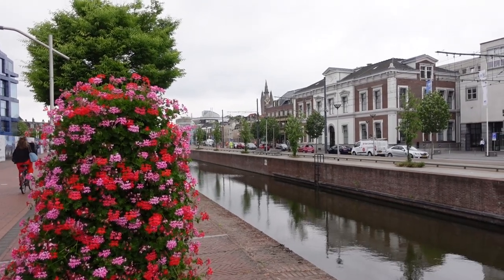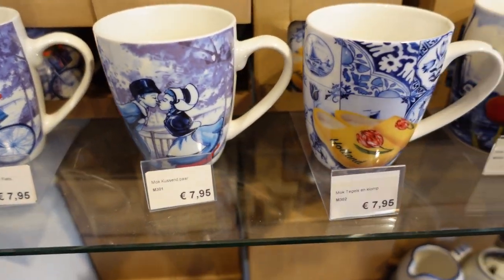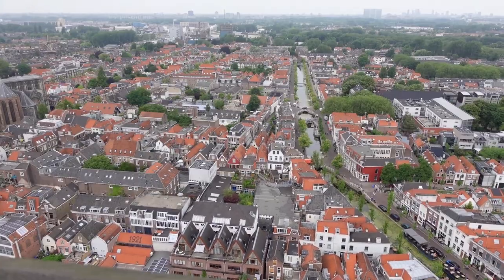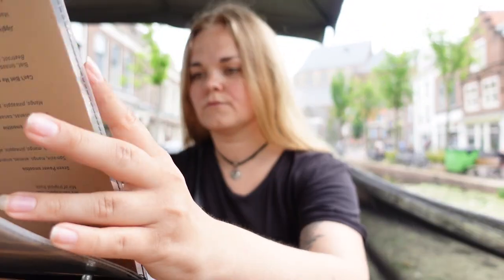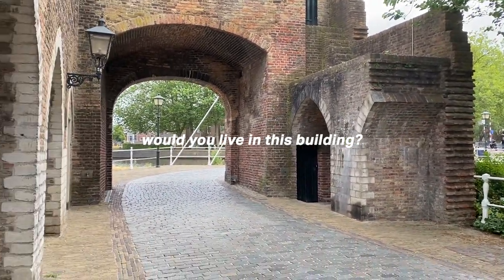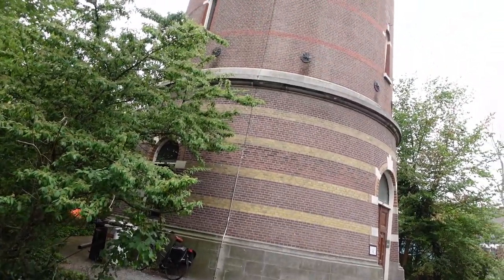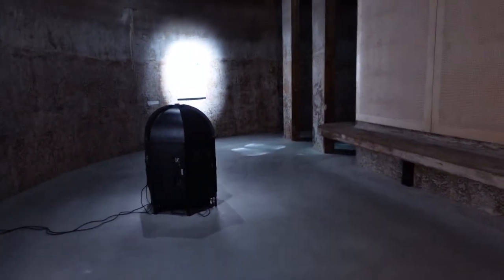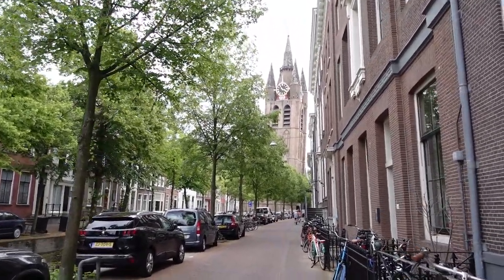A day visiting Delft | Netherlands travel vlog 🇳🇱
In this travel vlog, I take you to the charming city of Delft in The Netherlands. During the day I show you around the city, what there is to do, places you should visit and give you restaurant recommendations.